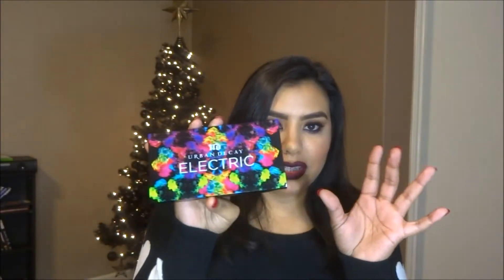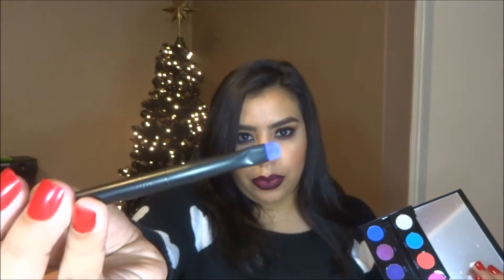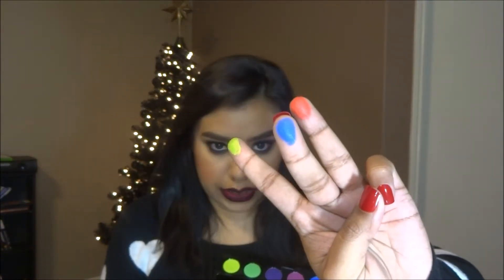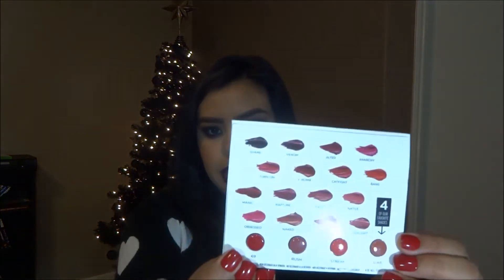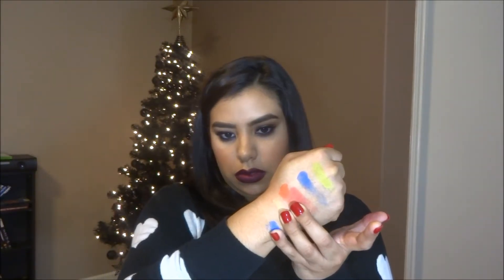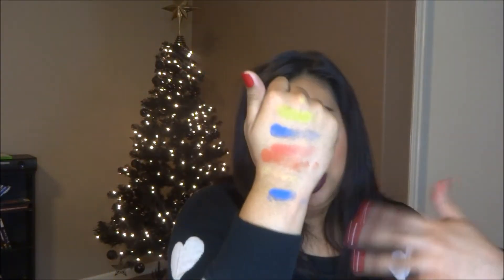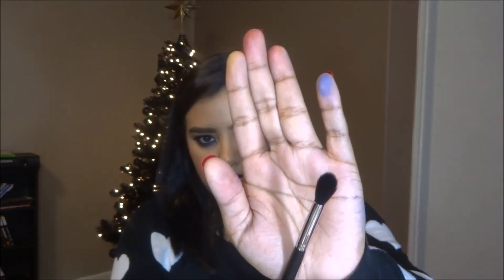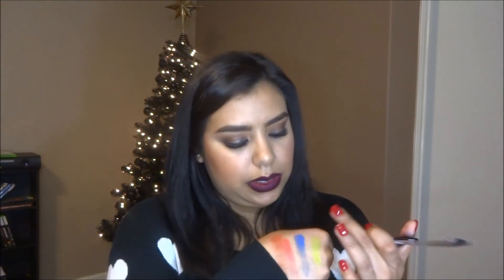Black Friday & Cyber Monday Haul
Hey you! I did some shopping and thought I would share the awesome deals I got!
Xo, E.

Products Mentioned:
Urban Decay Electric Palette
Kat Von D Star Studded Palette
Sonia Kashuk Gilded Cage brush set (no longer on sale, not sure why)
Pacifica Alight Multi- Mineral BB Cream
Sedona Lace 12 piece professional brush set and two of their blending brushes not sure of the numbers.
fuse gel polish kit